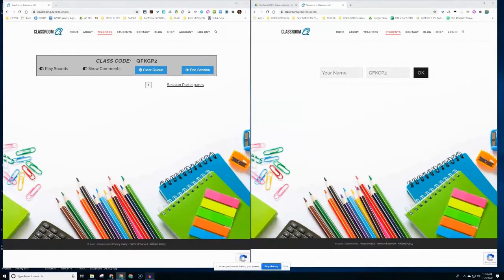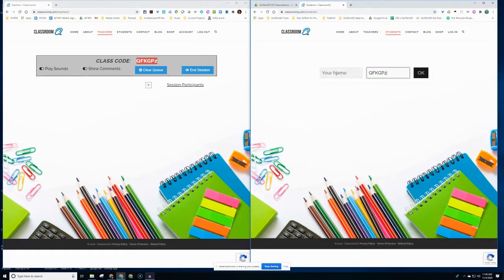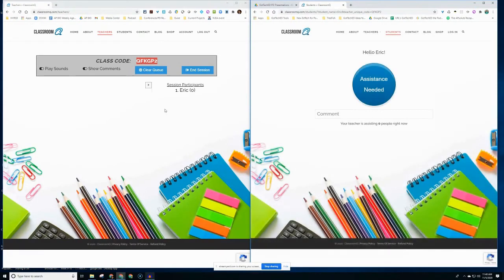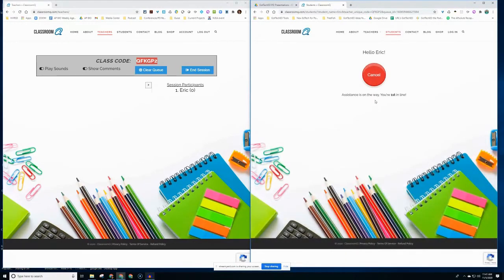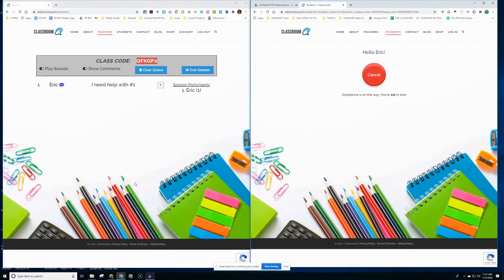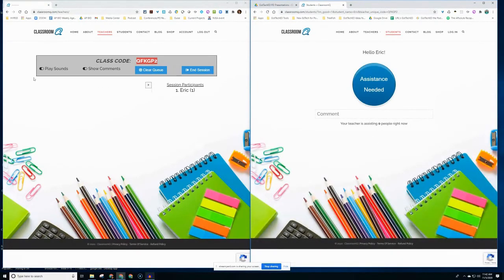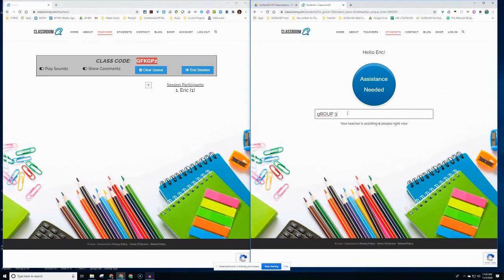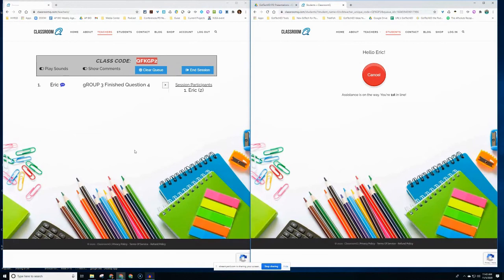Classroom Q : Your Hybrid Learning Classroom Management Tool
If you are like us, you are or are getting ready to start hybrid, simultaneous learning in your classroom.  ClassroomQ is an amazing tool to help you answer questions and run your hybrid classrooms.  Check out this video to see two ways ClassroomQ can be used in your classroom!